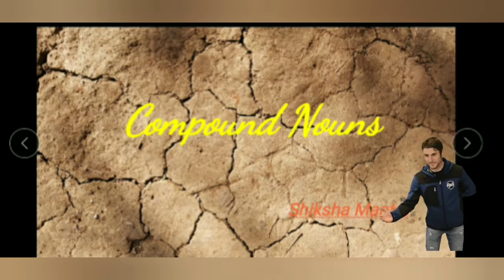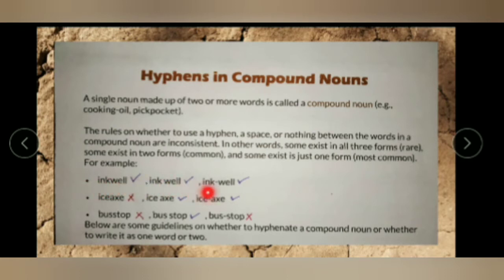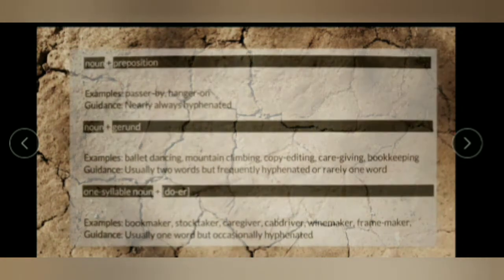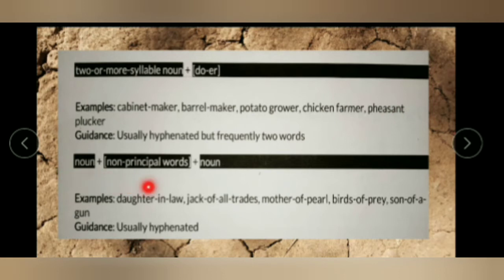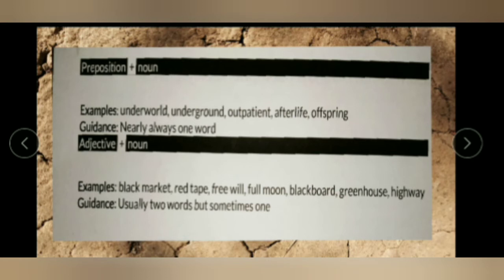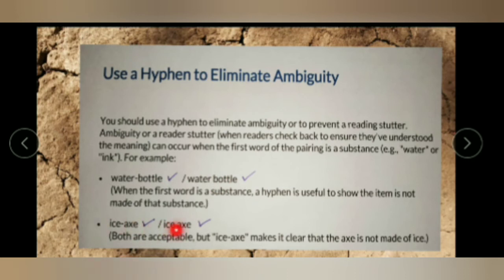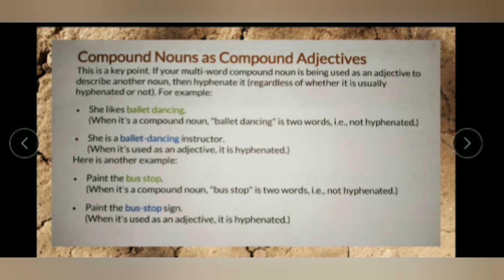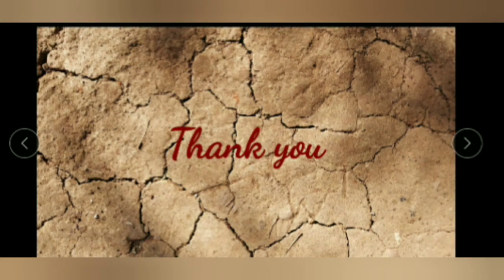Hyphenate the Compound Nouns to get rid of Ambiguity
Most of the time will find it very difficult to get to the fact whether the particular compound noun we are going to write down will be hyphenated or not.
we have a very simple way to solve this problem but for this you hard to learn these simple rules for the formation of compound nouns.
in compound nouns We combine two words to make a single noun.
hence its a compound word which is used as a single word.